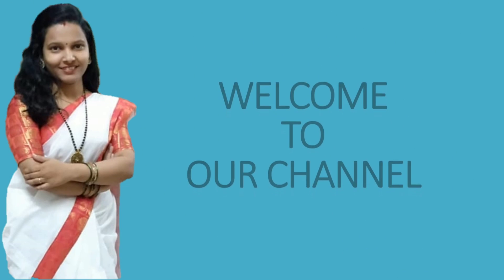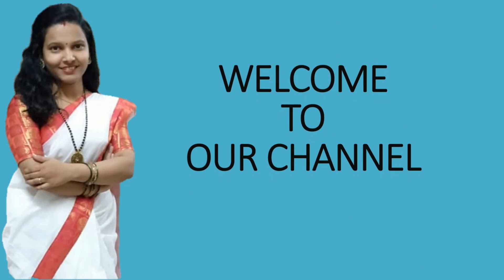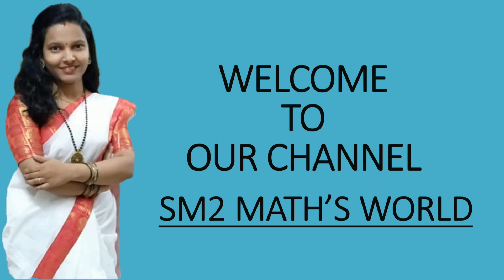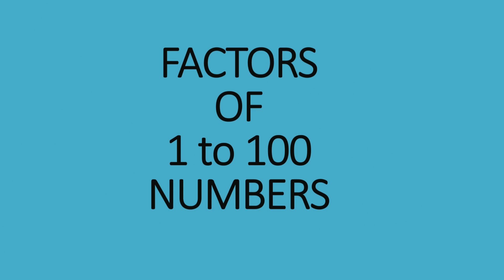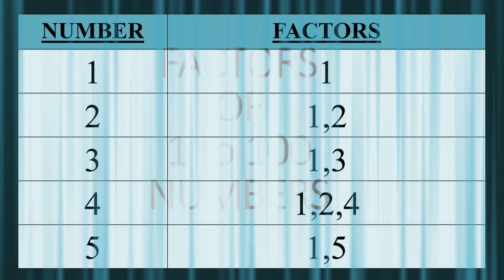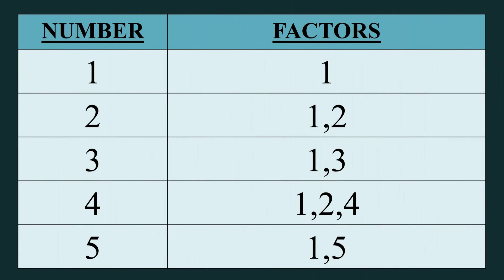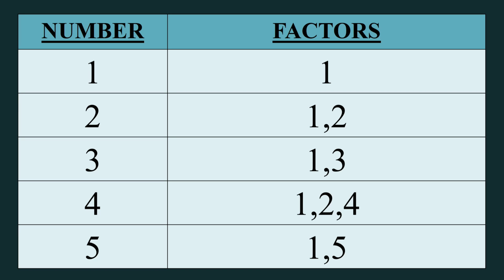Factors from 1 to 100 numbers/List of factors/1 से 100 तक के Factors/Factors of all numbers upto 100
Hello friends, in this video you will get list of Factors from 1 to 100 numbers.

Factors from 1 to 100 numbers/1 to 100 factors/List of factors/1 से 100 तक के Factors

If you don't know how to find factors,then please click on the given link and watch videos of finding factors.